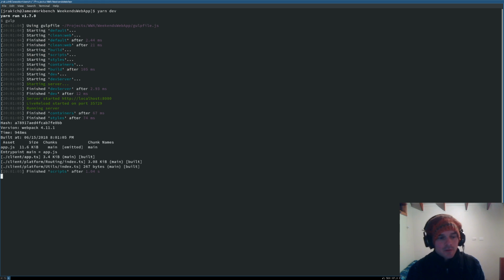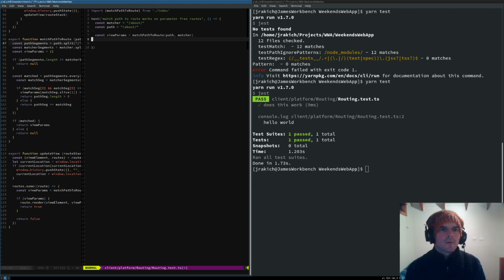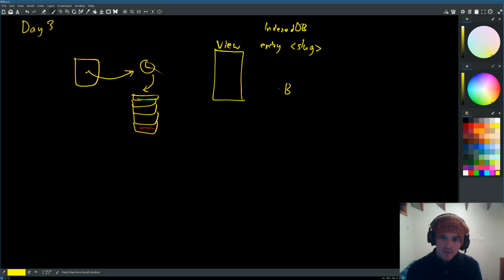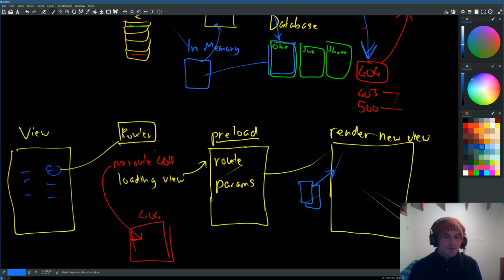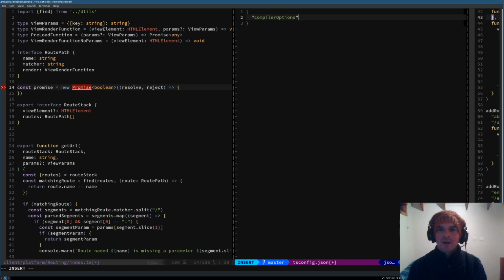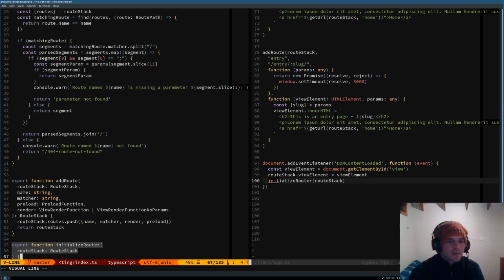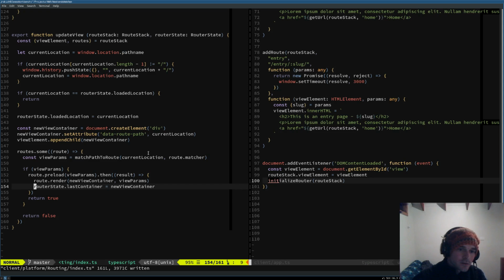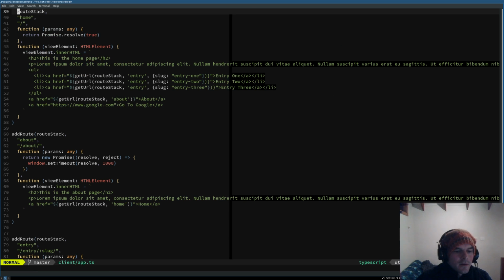Weekends Web App - Day 3 - Routing and View Rendering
We settle down for a good chat about how to we plan to handle our routing asynchronously, and then get started with some basic Promise based delays so we can do just that. We also bring in a testing framework and implement some small tests, just so the means is there for us to write as many tests as we need to down the track.